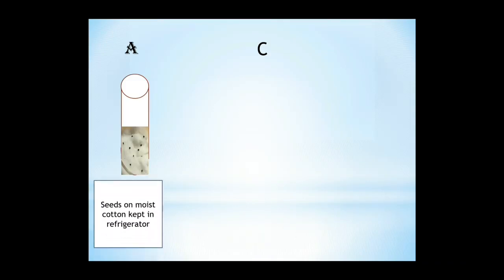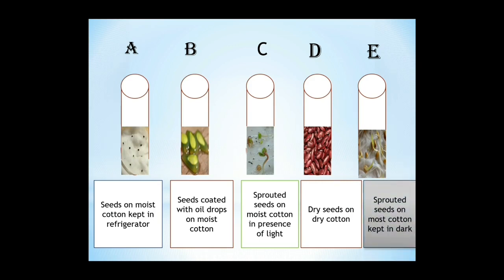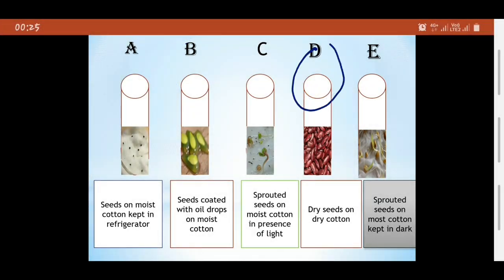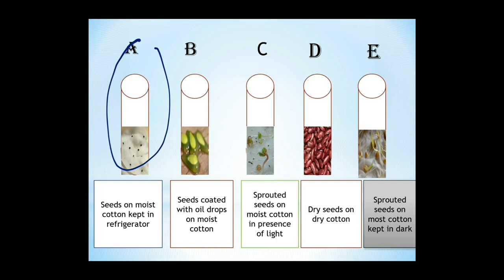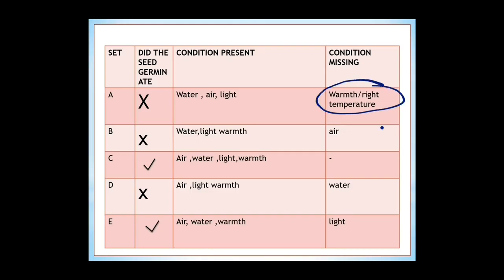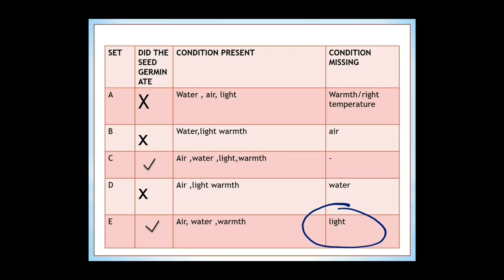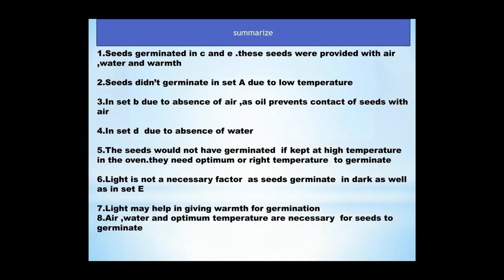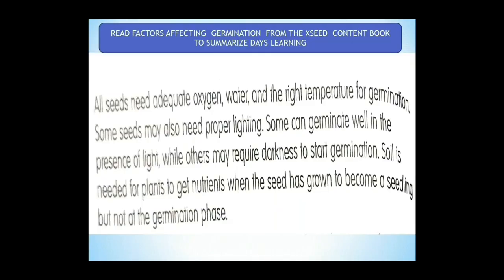Factors needed for germination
to deduce the necessary factors for germination of seeds